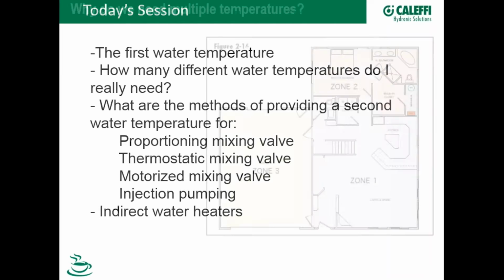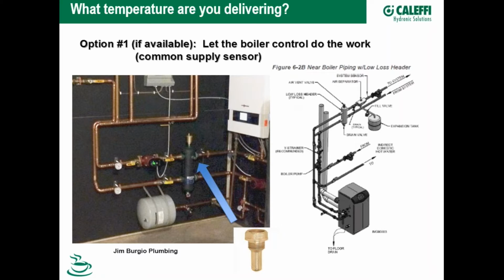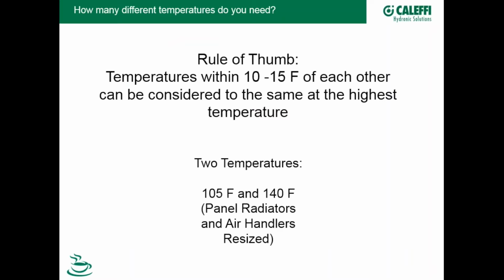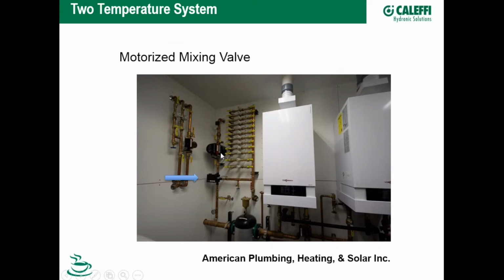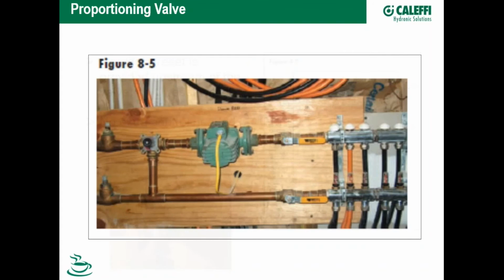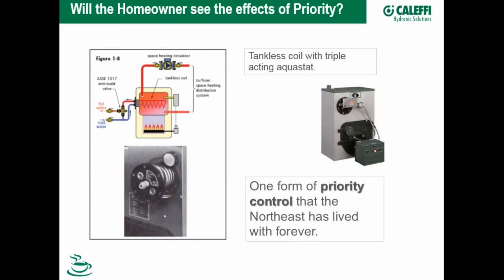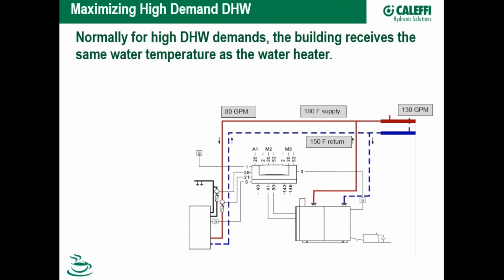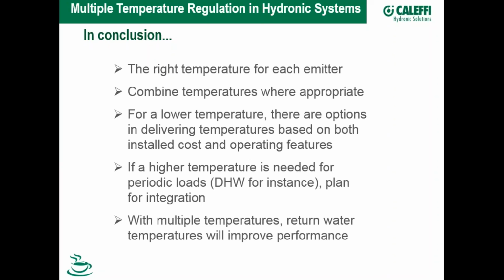Multiple Temperature Regulation in Hydronic Systems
Multiple water temperatures are often required in today's modern hydronic systems. We will explore with Jody Samuell, Caleffi Manager of Engineer Education, the various methods and emitter types used in providing multiple water temperatures.